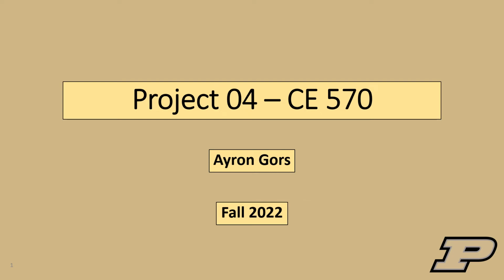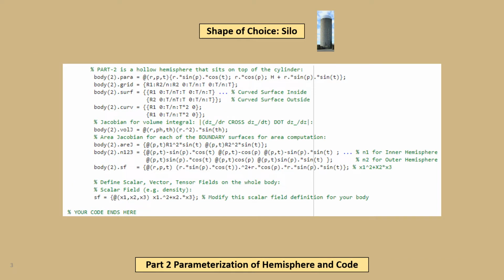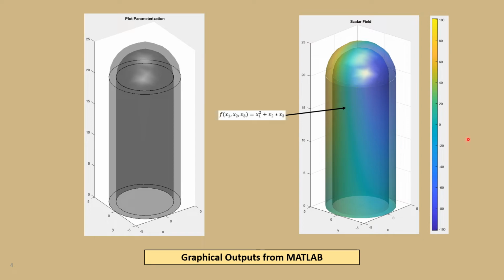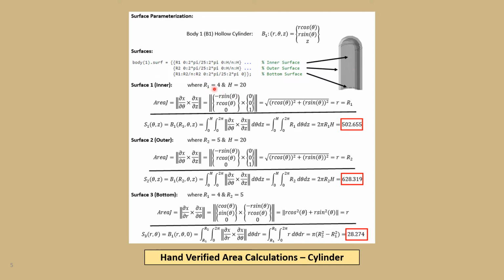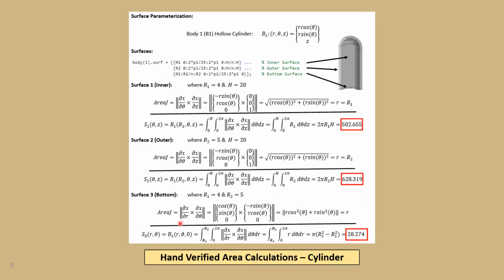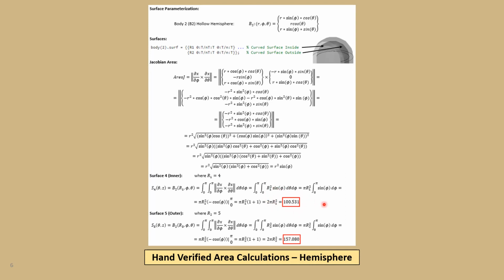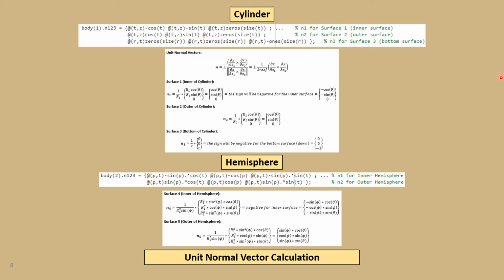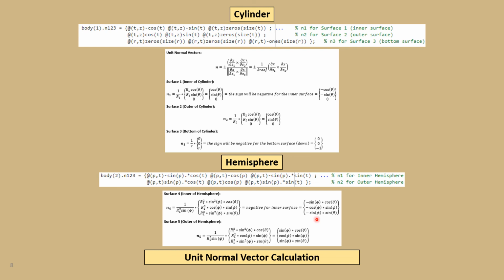CE570 - Project 04 Explanation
Purdue University - Fall 2022 - CE 570 Professor Prakash - Project 04 code, explanation, and verification of a multi-shape plotting MATLAB code with scalar field and surface area calculations using Jacobian Areas.